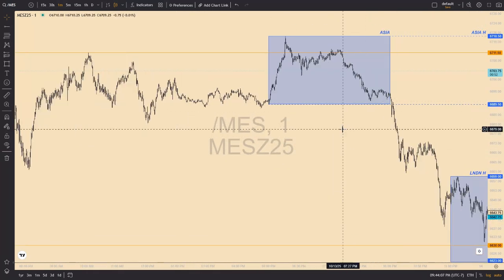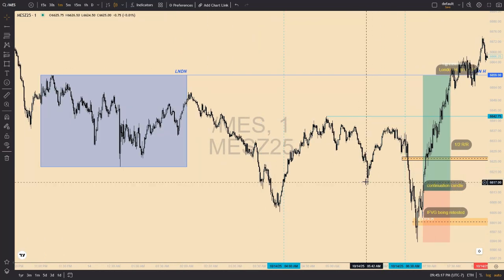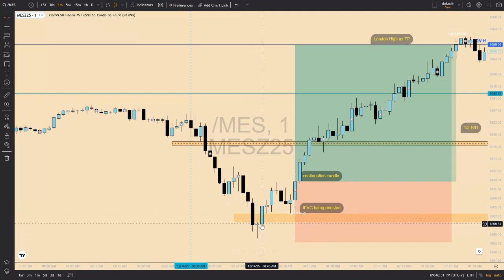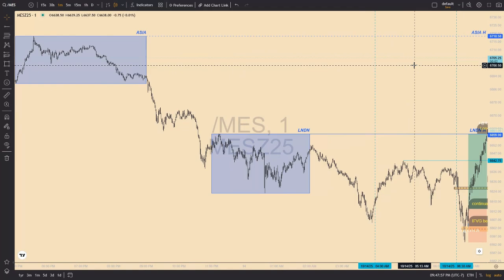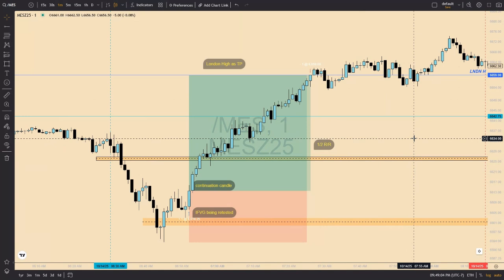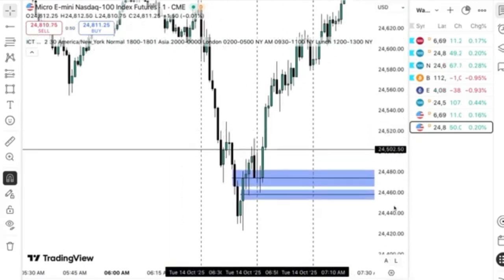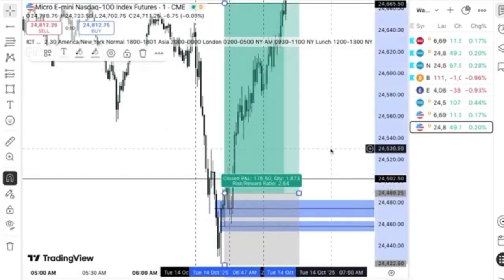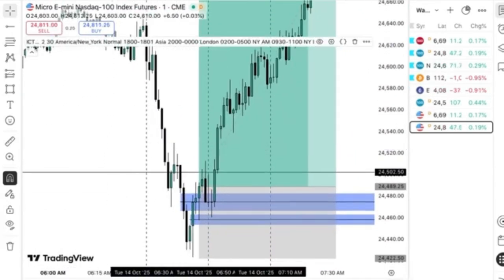Rio & Munk Trade Recap 10/14/25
@TheTradingMunk & @RioTradez Collab Day Trading Recap